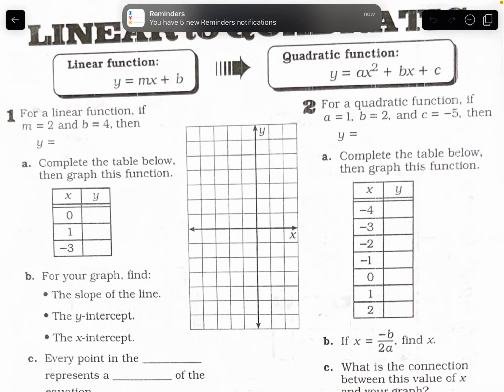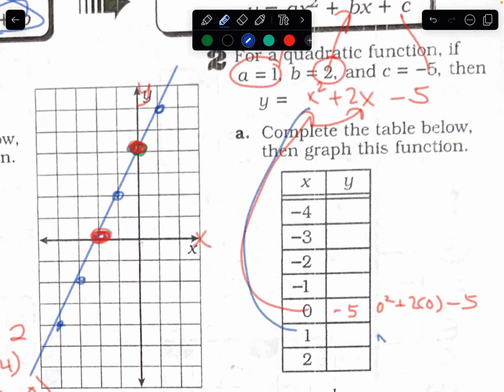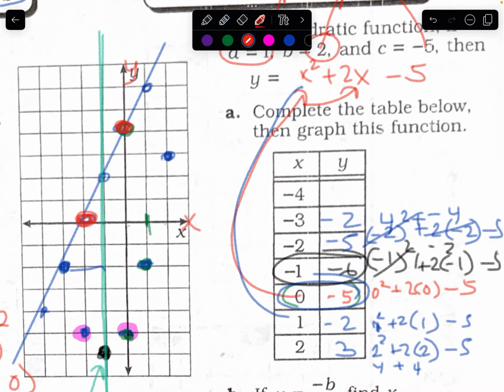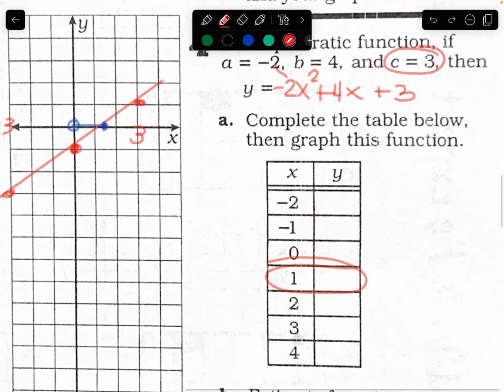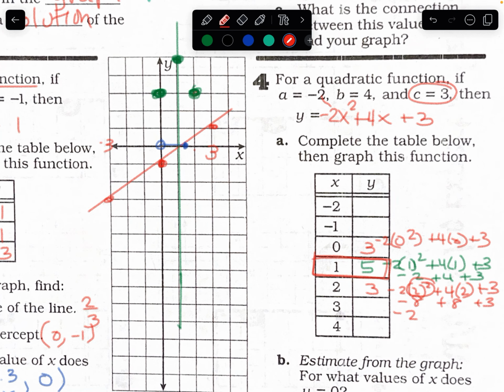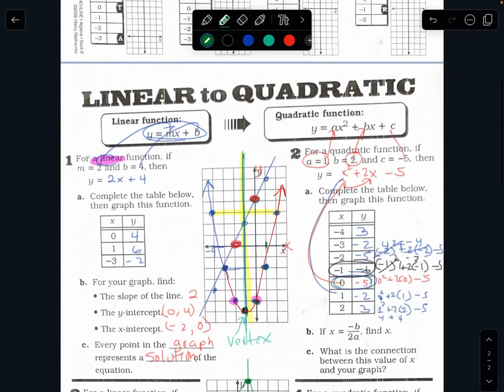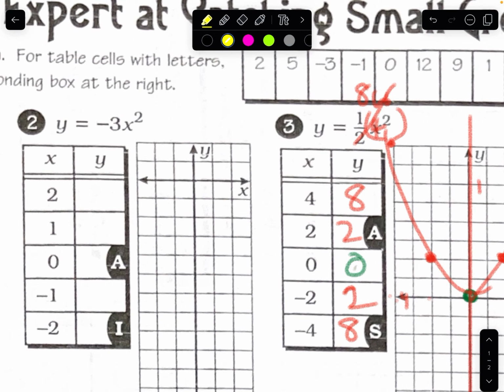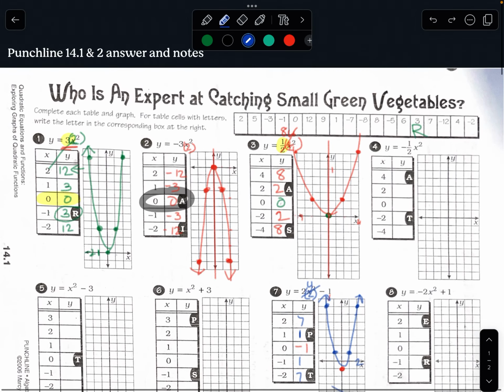January 31, 2025